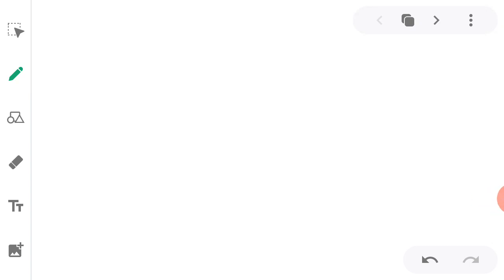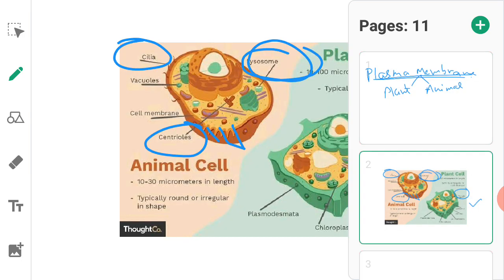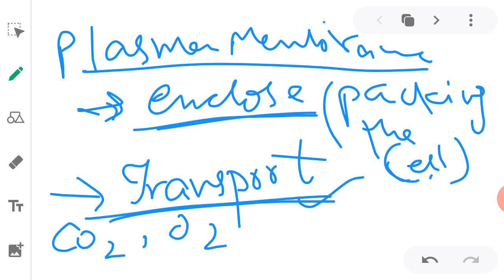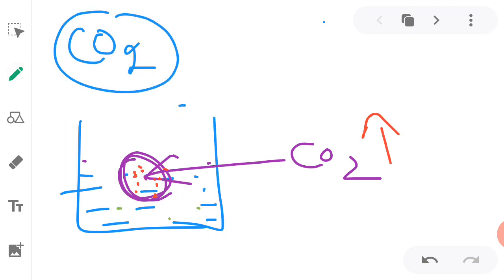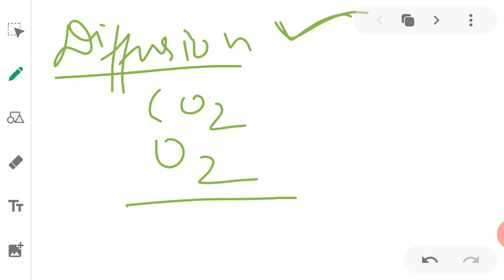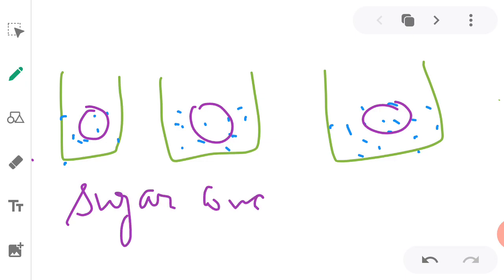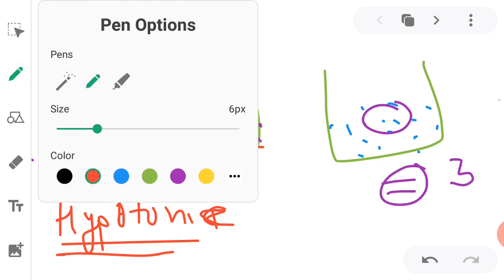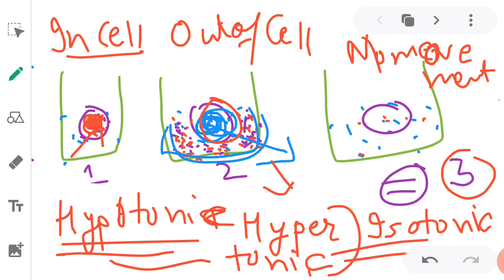Diffusion and Osmosis| The fundamental Unit of life | Chapter-5| Class-9th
The fundamental unit of life- Part 2
Class-9th
Science; Chapter-5th
Diffusion and osmosis

Lecture-1; Cell, Difference in plant and animal cell, The fundamental unit of life- Part1, Class-9th Science; Chapter-5th